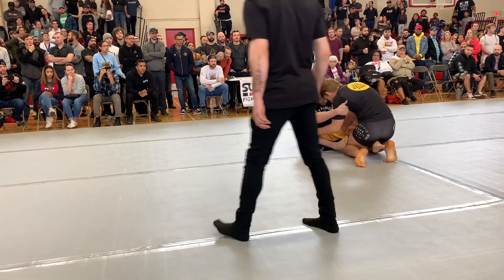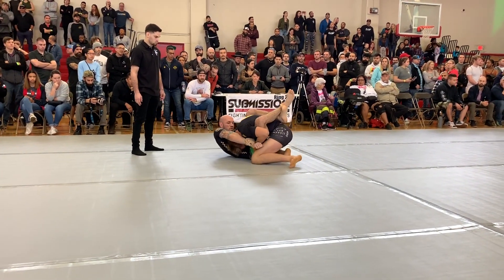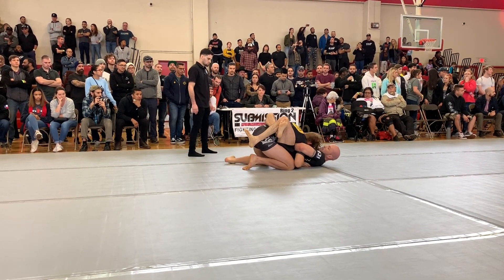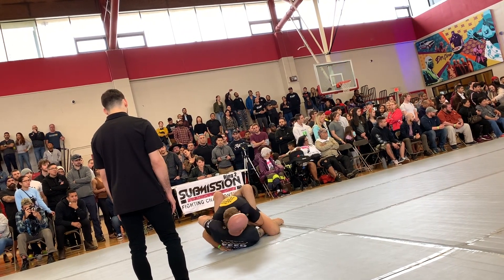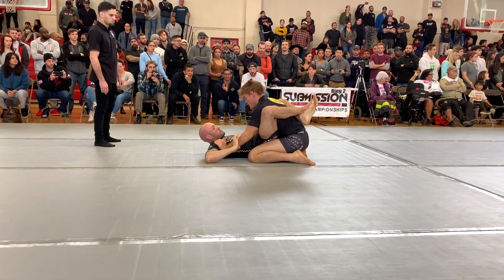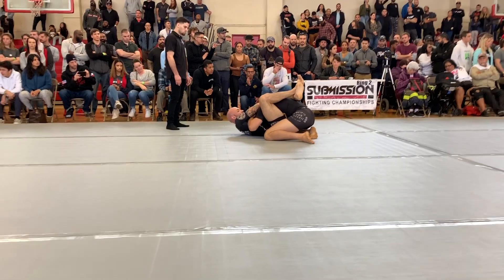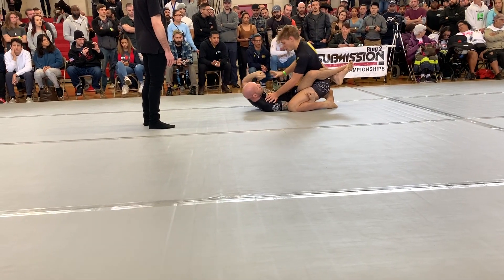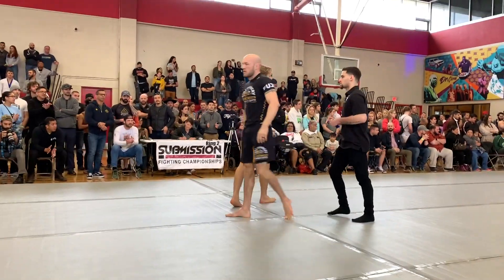Match Breakdown w/Travis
This is a breakdown of my recent match with Gracie Humaita Blackbelt Tommy Mccay. Tommy is an awesome grappler and it was a pleasure facing him in a super fight ! Let me know what you guys think.